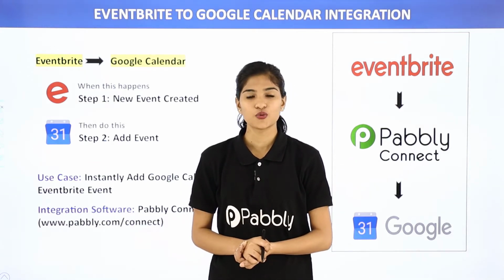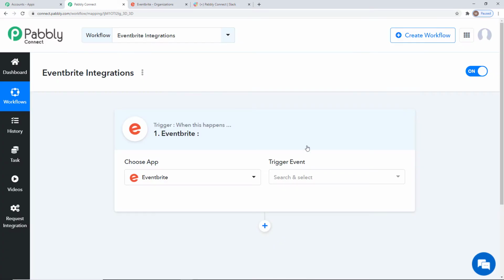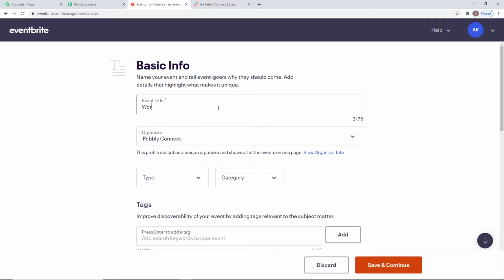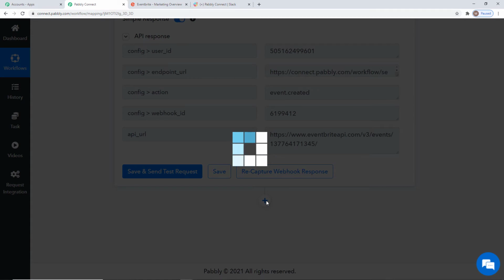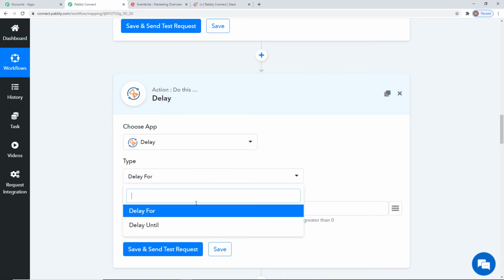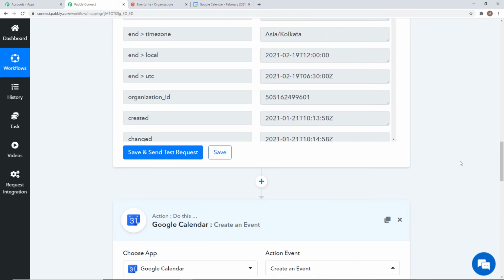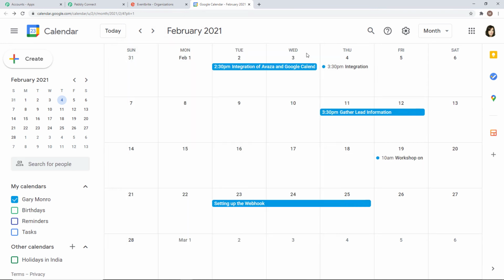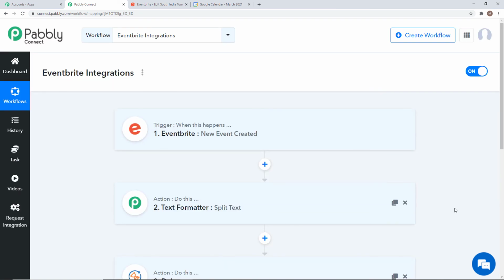Automatically Add Google Calendar Event whenever a New Event is Created in Eventbrite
✅ In this video, we will learn how to instantly add Google Calendar event for new Eventbrite event using Pabbly Connect.

Eventbrite Google Calendar Integration